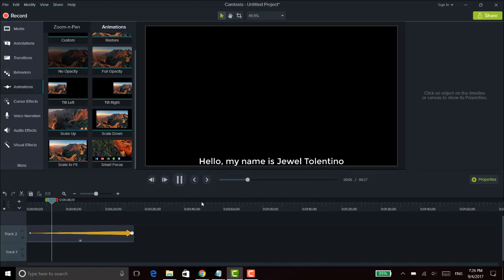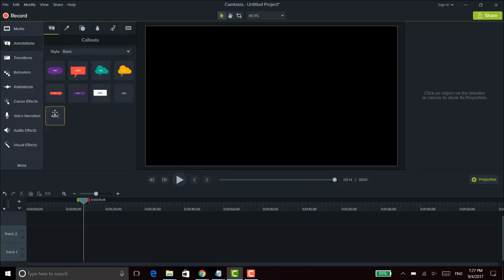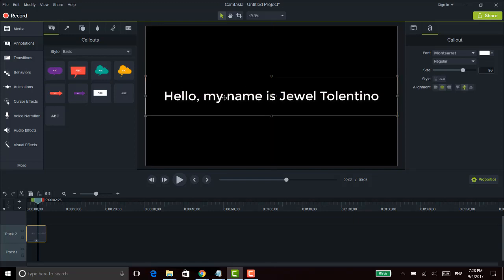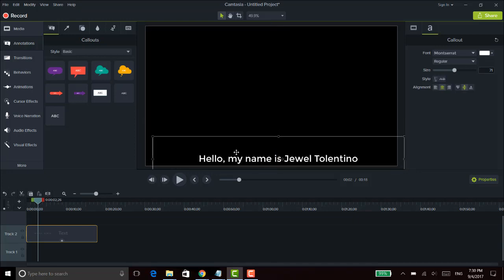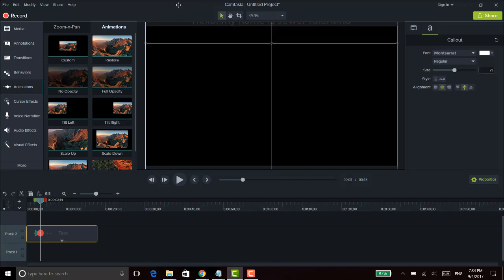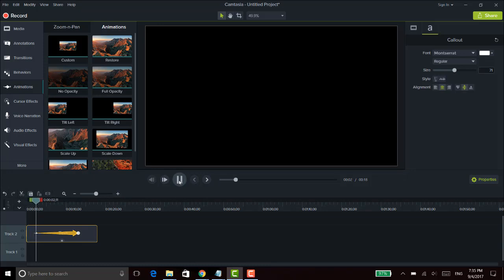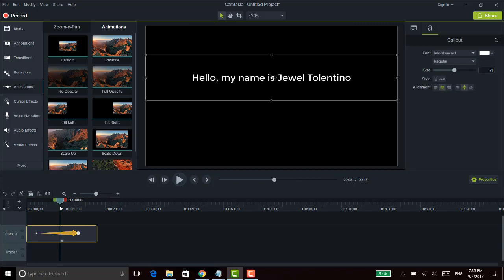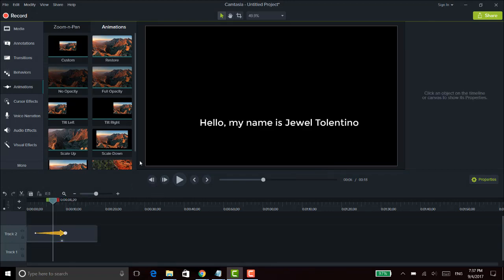Camtasia 9 Scrolling Text Effect Tutorial - Create Rolling Movie Credits!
➤Cameras:

1. Webcam Camera: Logitech c930e

➤Microphones:

1. USB Mic: Blue Yeti

➤Filming Accessories:
1. Tripod: Neewer Carbon Fiber

2. DSLR Stabilizer: Neewer Carbon Fiber Handheld Stabilizer

3. Green Screen Kit: LimoStudio Green Screen (3 Backgrounds)

4. Umbrella Light Kit: LimoStudio Umbrella Lights

➤ ABOUT THIS WEEK’S EPISODE:
In this video, I show you step by step how to do a scrolling text effect in the Techsmith Camtasia 9 video editing software.

It’s fairly simple to do - let’s say you want to add scrolling text moving from the bottom to the top. You start with placing your text off screen at the bottom and then create an animation that will take that same text all the way to the top off the screen. This gives it the "scroll" or “rolling credits” feel that we see at the end of movies.